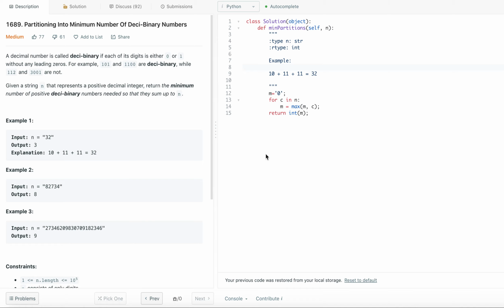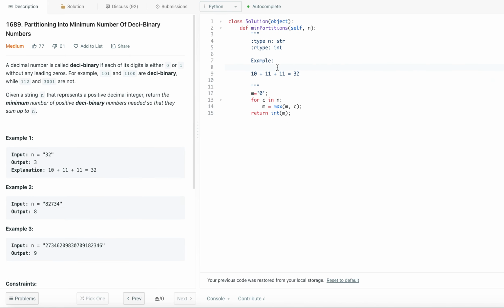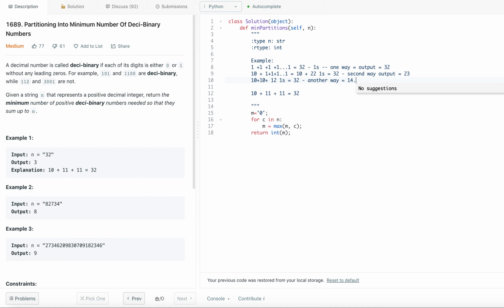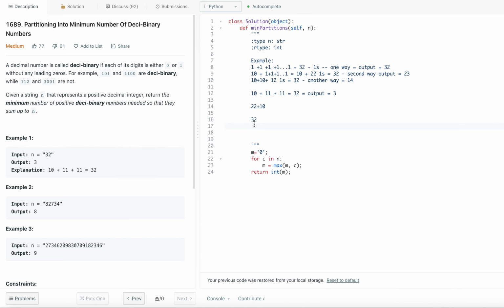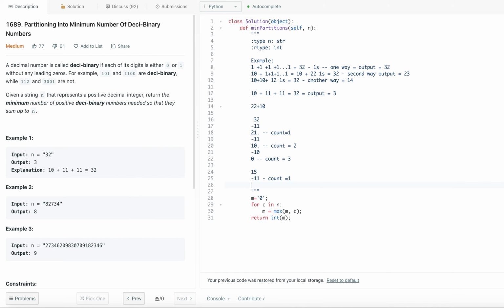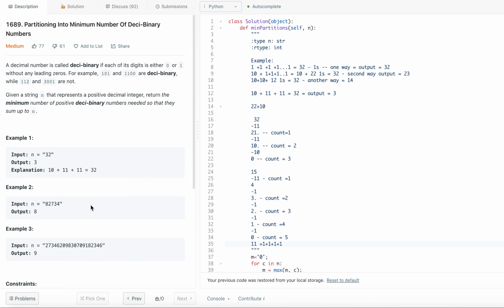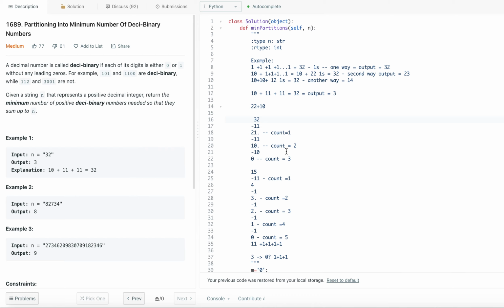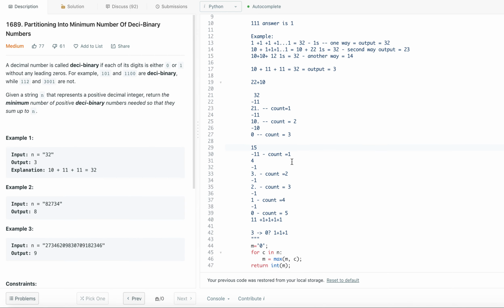Partitioning Into Minimum Number Of Deci-Binary Numbers (Leetcode 1689)